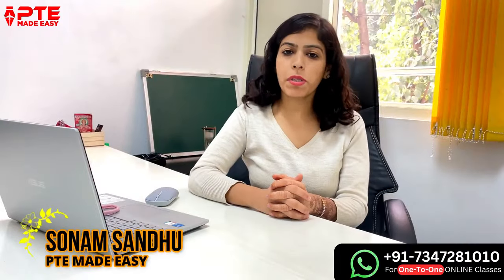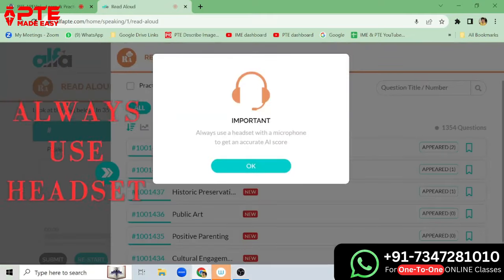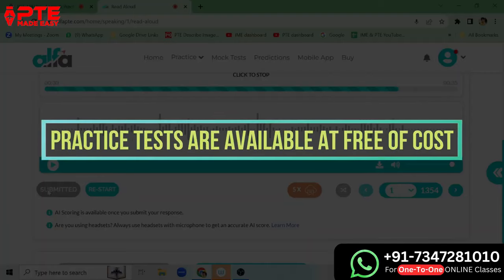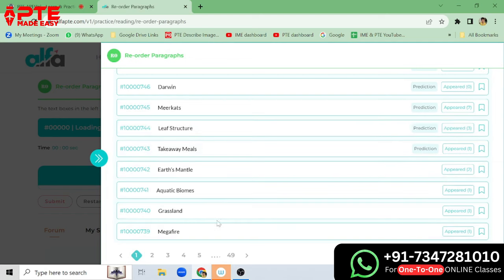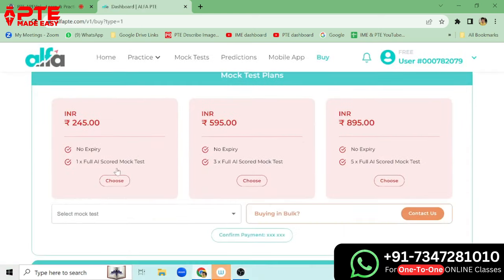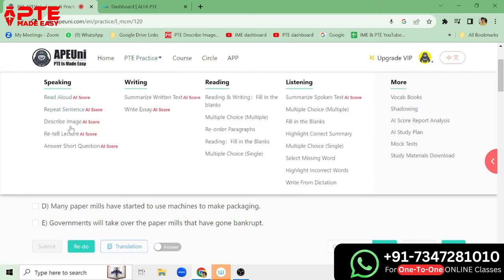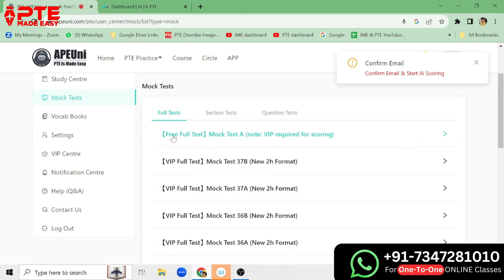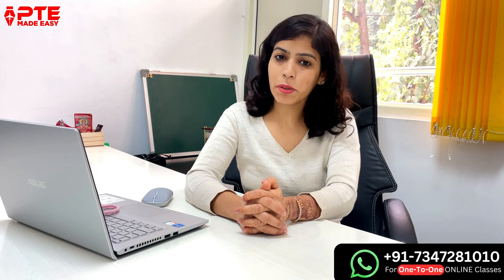PTE FREE Practice Websites | PTE Best Websites for Practice | AlfaPTE vs APEUni-Which is better?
Dear Learners,
In this video, I have shared the best websites to practice for the PTE Exam. Here, you can practice for Free, only mock tests are paid. So, keep practicing and Improve your scores. Practice at least 4 mock tests before your Exam.

Timestamps:
00:00 - Introduction
1:22 - alfaPTE Practice
06:21 - APEUni Practice
08:55 - Mock tests are Paid

⬇️ Follow On Social Media To Know More & Learn About Us 📸 Instagram

Hi,
If we are meeting for the first time, my name is Sonam Sandhu and this channel is all about helping you guys improve your IELTS/ PTE exam score.